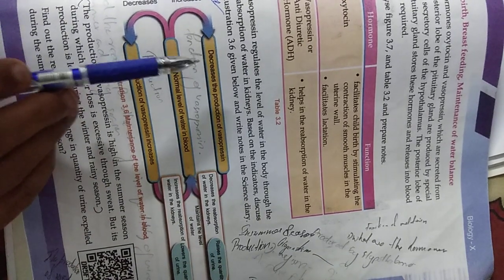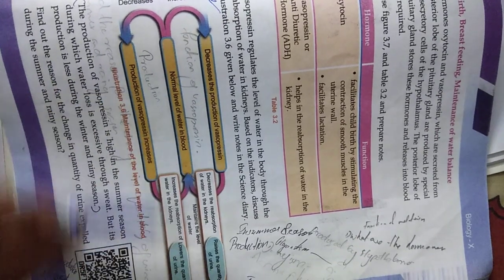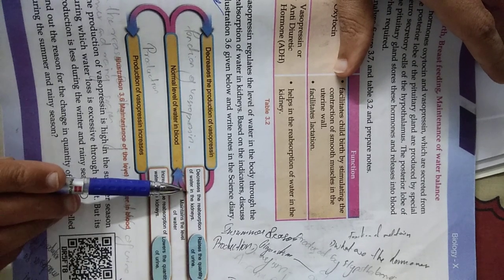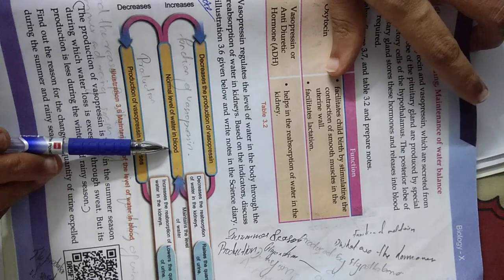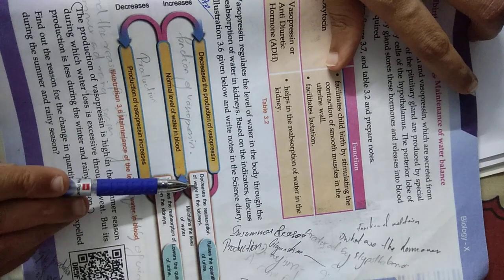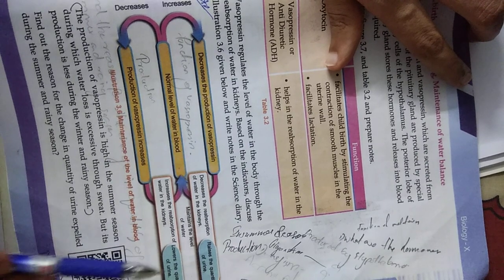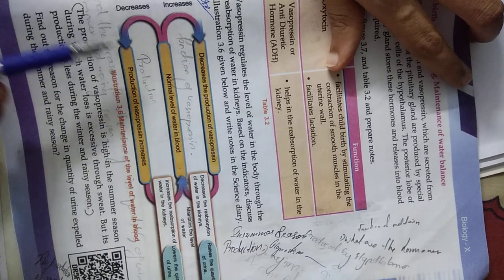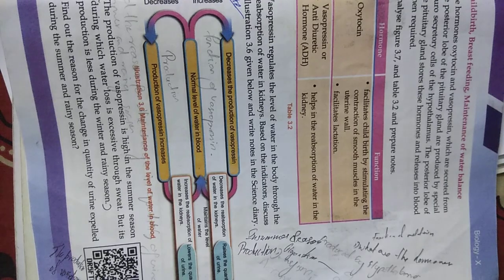Sslc biology chapter 3 chemical messages for homeostasis revision part3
SSLC Play list details